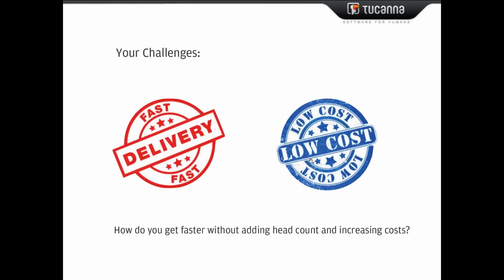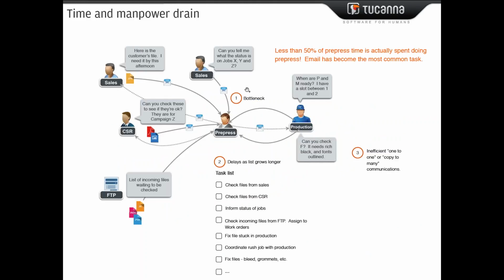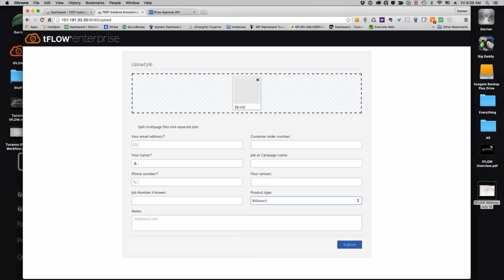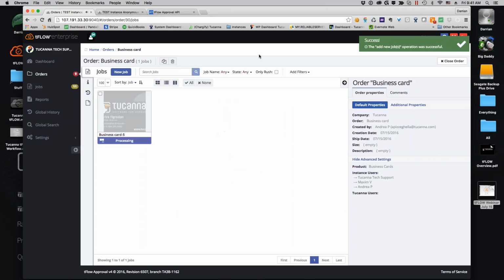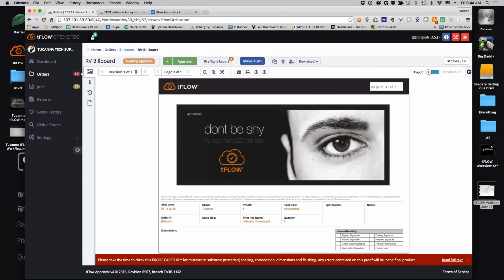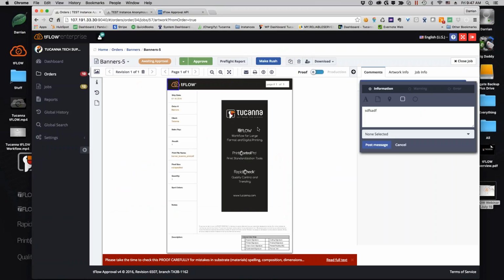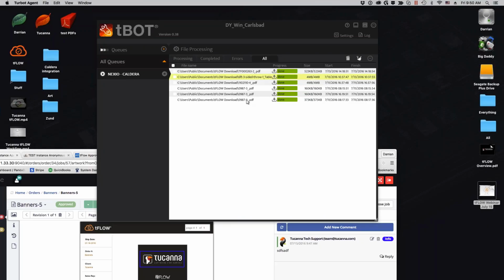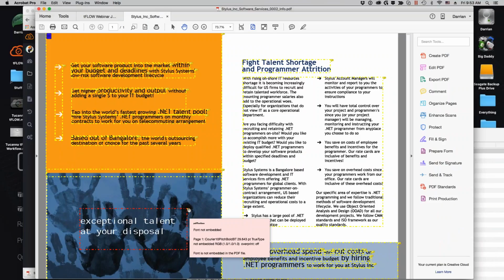Introduction tFLOW Automated Workflow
See how tFLOW can help you to automate.  General overview several key features that can help you to resolve bottlenecks in your print workflow.